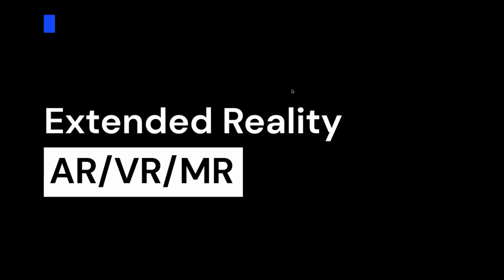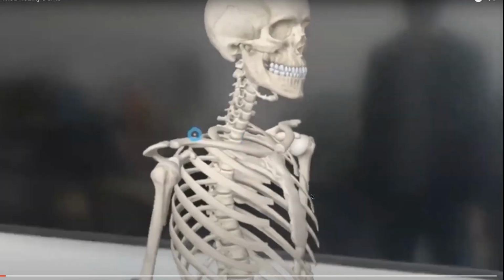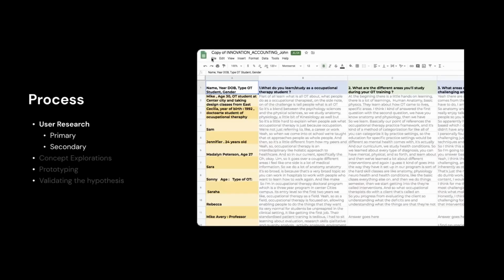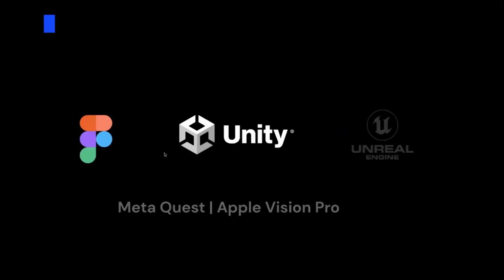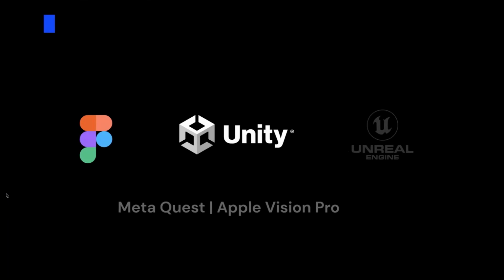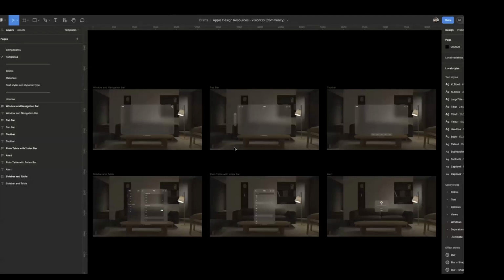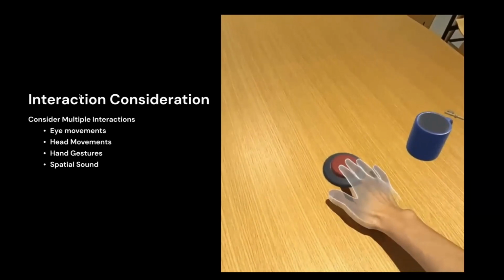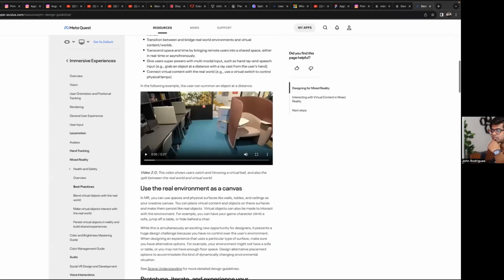Designing for Spatial User Interface | Learn Spatial Design | How to design for Spatial Interfaces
Ready to take a mind-blowing journey into the future of design? 🚀
Watch our exclusive “Spatial UI Design” workshop – it’s gonna be EPIC! Here’s what’s in store for you.

🔮Step into the Future: Get hands-on with spatial interfaces that will leave you in awe!

🌐Boundless Creativity: Unleash your inner artist and learn the tools and skills you need for Spatial Design

📲Play with Magic: Learn the secrets of seamless interactions and gestures that make users go “Wow!”

🛠️Game-Changer: Learn the Design for Apple Vision pro vs Oculus quest.

Topics covered:
1. What is Spatial Design?
2. Understanding AR, VR and MR
3. Where and how can designers learn Spatial Design?
4. Tools and skills you need for Spatial Design
5. Design for Apple Vision pro vs Oculus quest
6. Walkthrough of past projects
7. The role of designers in this next shift

John is a product designer focused on Product Strategy, Design Management, UXR, UI, and Interaction Design. He has been working for 4+ years in various industries like healthcare, sports, and education, currently in fin-tech at Citi Bank. He previously founded D&D Smart labs and has currently been working on building a Product Design School. His work with collaborizm was featured in New York Times in the entrepreneurship section. He also mentors aspiring product designers, to get started and level up in the design career journey.